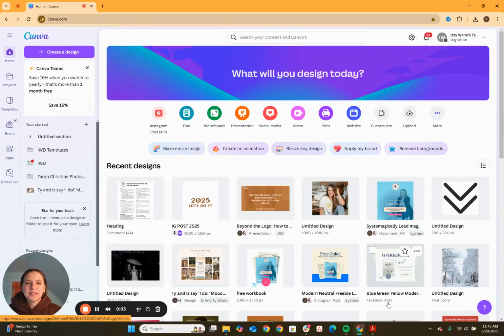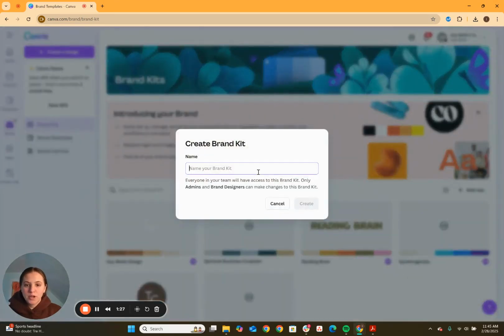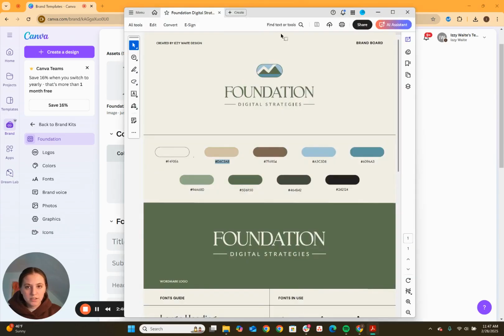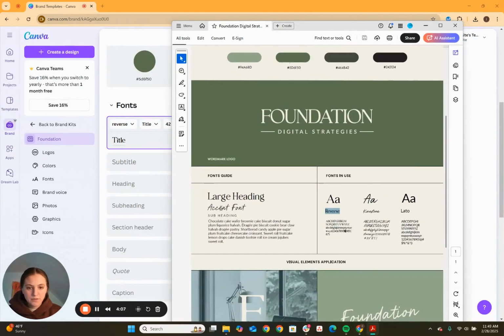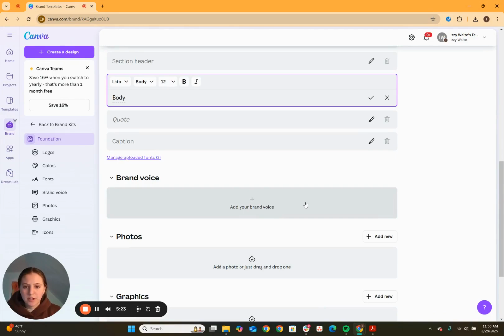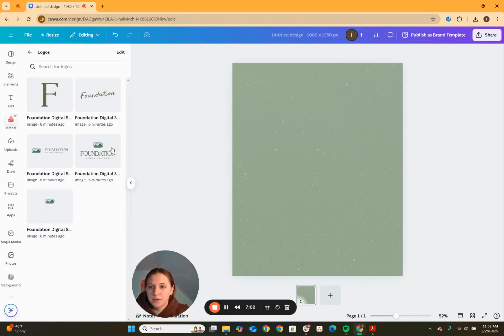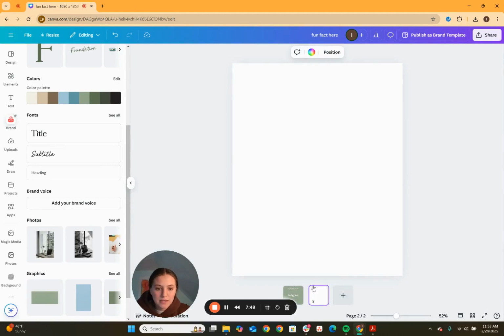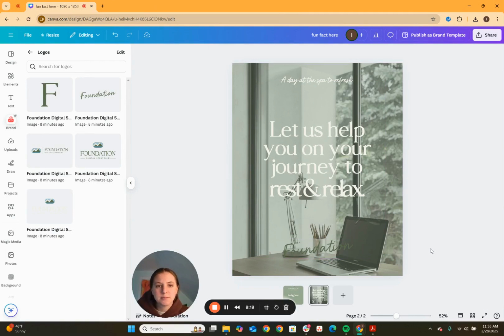How to Set Up Your Brand Kit in Canva | Branding Tips for Business Owners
Want to make sure all your Canva designs match your brand perfectly? In this video, I’ll show you how to seamlessly integrate your branding into Canva so you can create Instagram posts, newsletters, and more with a cohesive look.

You’ll learn:
✅ How to upload your logo (use a PNG for best results!)
✅ How to add and organize your brand colors & fonts
✅ How to Use your brand kit to make desiinging easty

Follow along and set up your brand kit with me!